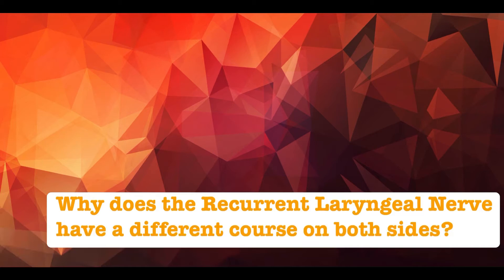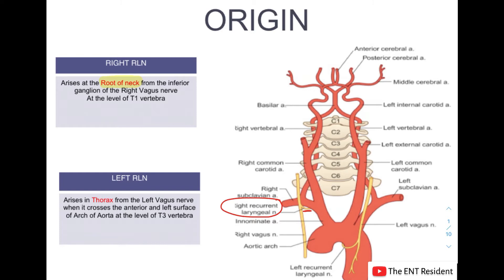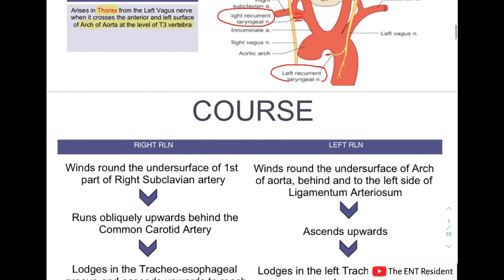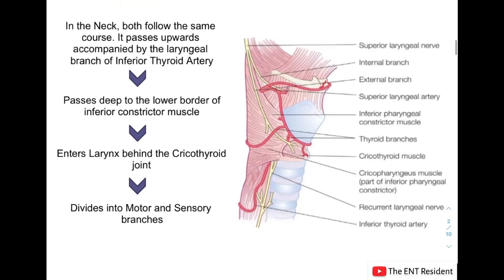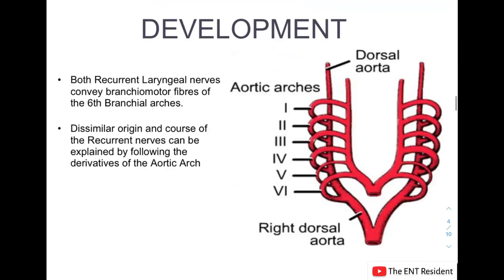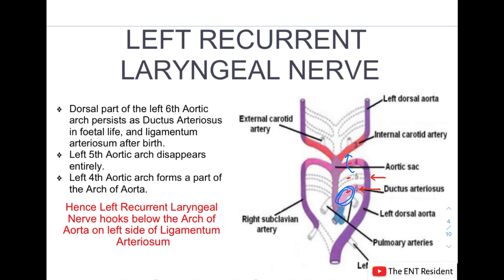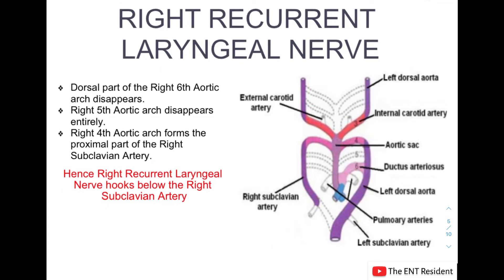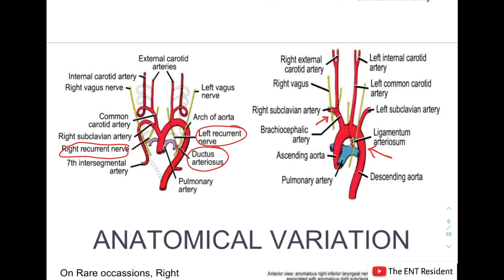Recurrent Laryngeal Nerve course - Why is it different on both sides?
In this video, you will learn why Recurrent Laryngeal Nerve has a different course on both sides.

1.
2.
3.

Chapters:
0:00 Start
0:16 Origin – Recurrent Laryngeal Nerve
1:33 Course - Recurrent Laryngeal Nerve
3:56 Development of Recurrent Laryngeal Nerve on both sides

🔍📚 What you'll learn:
- Origin & course of Recurrent Laryngeal Nerve
- Developmental explanation on why course is different on both sides